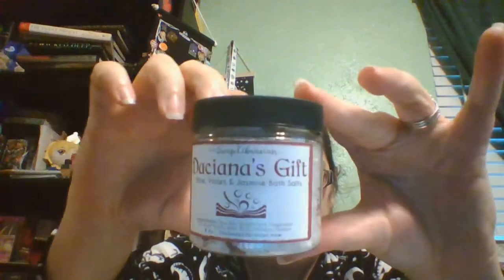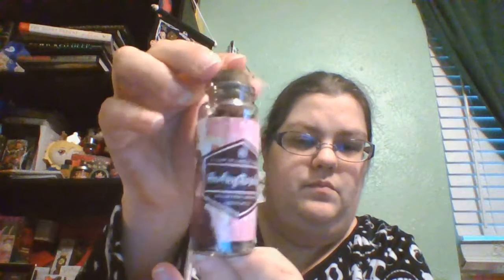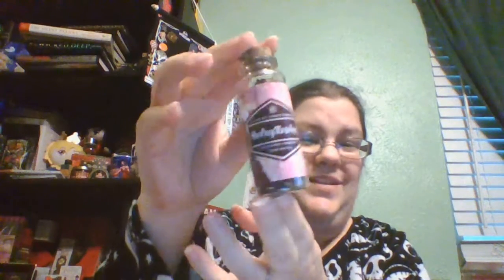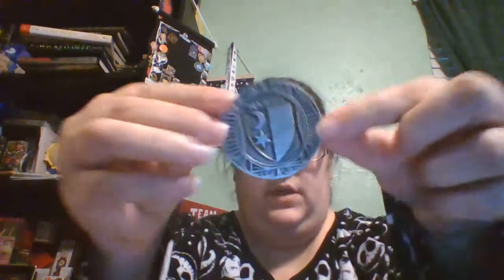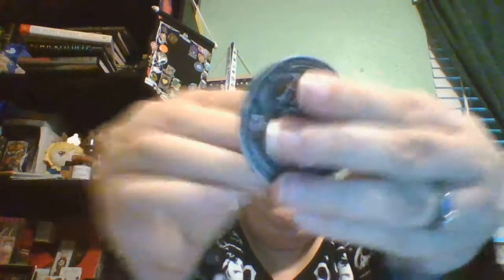Faecrate's Capturing the Devil Special Edition Box